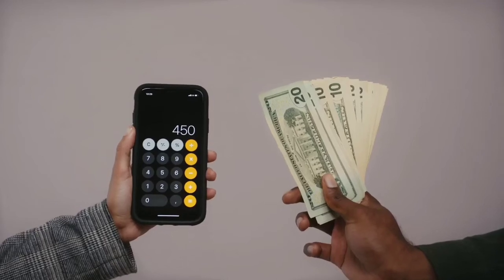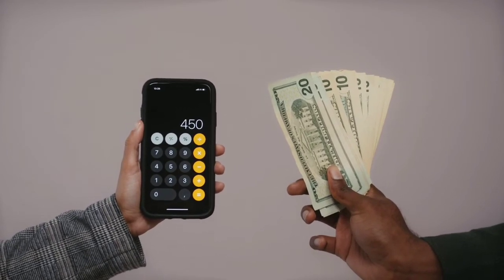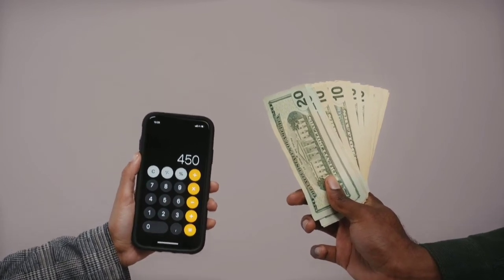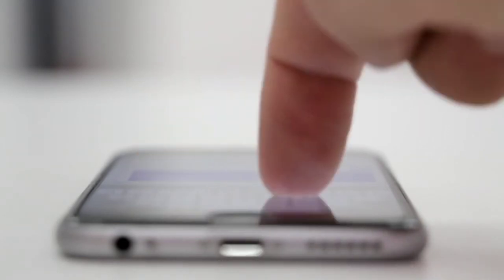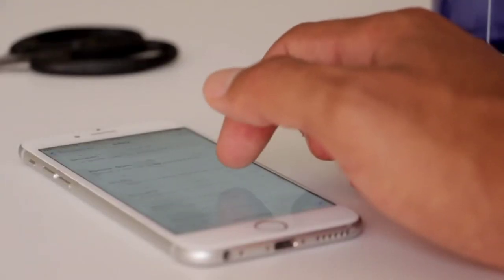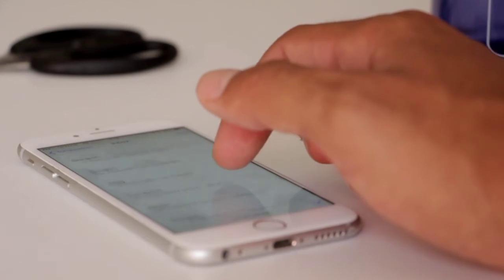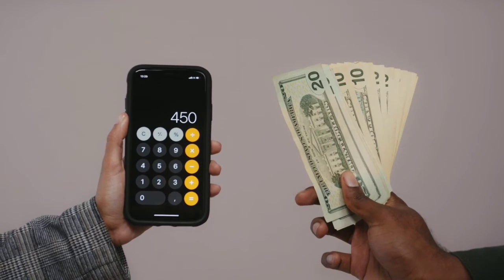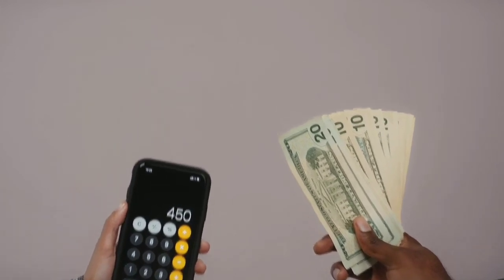How to add money to Apple pay using credit card